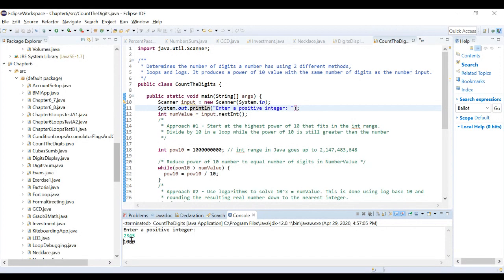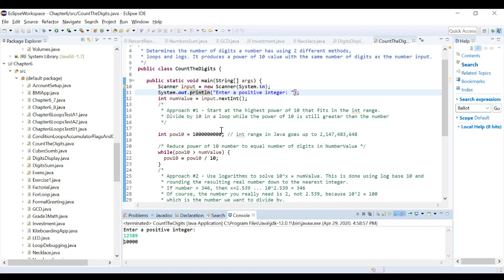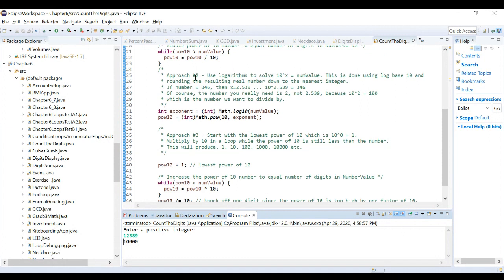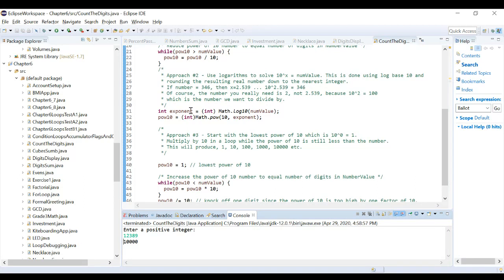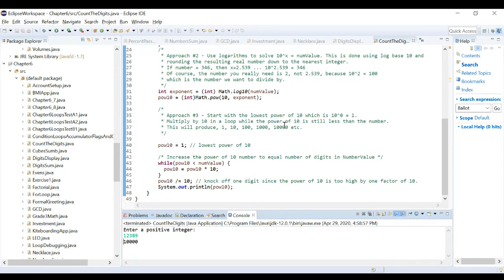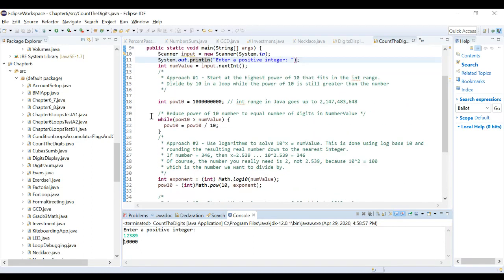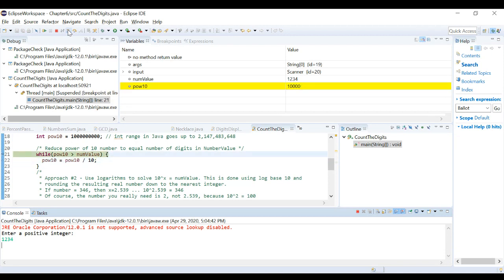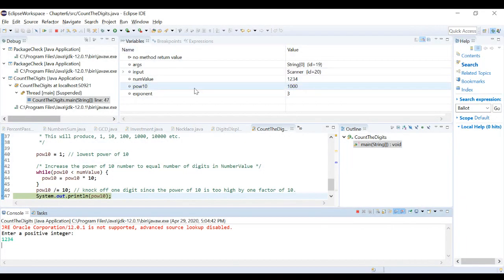Determine Number of Digits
This video shows how you can use math to determine the number of digits in a given number. This can be used to produce a power of 10 which can then be used to divide a number and extract its most significant (leftmost) digit. This will help you solve the DigitsDisplay problem which asks you to use math in order to display the digits of a number one at a time from the most significant to the least.